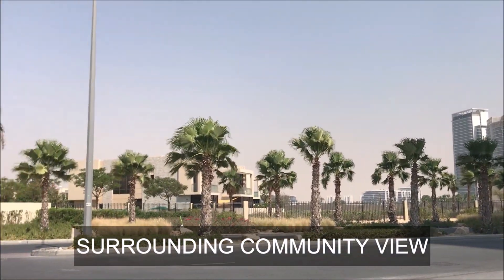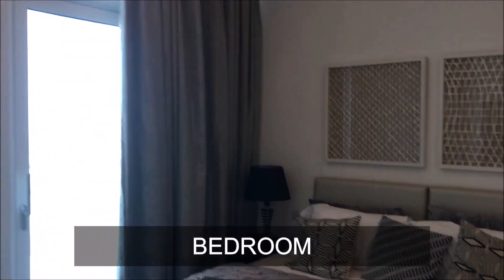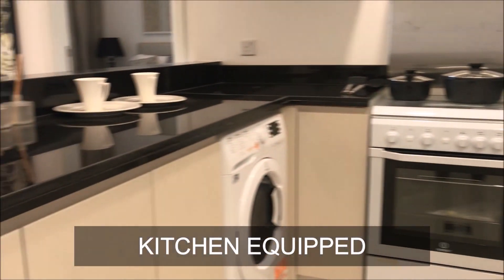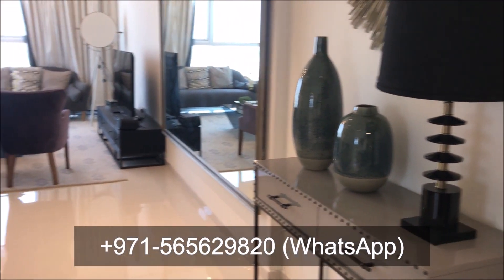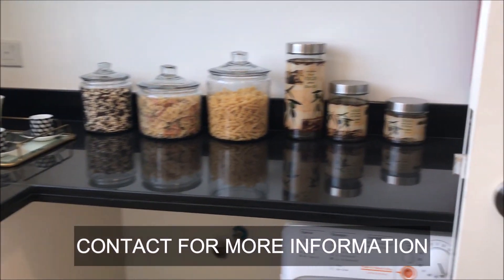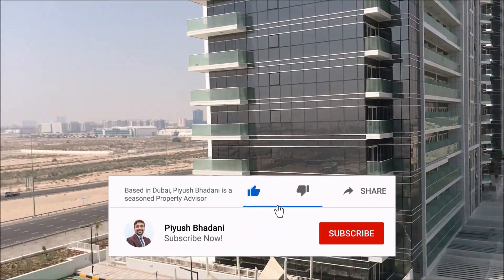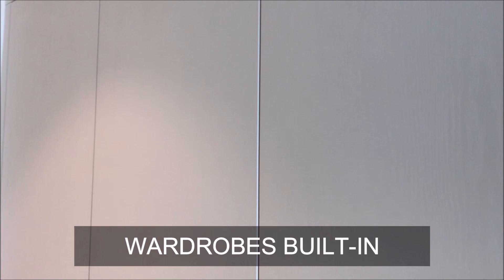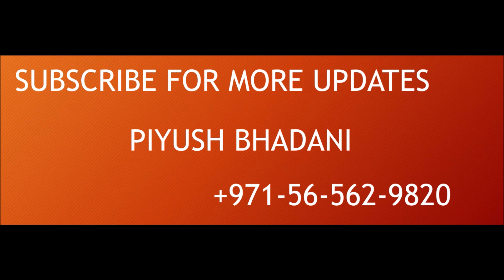Bellavista Damac Hills Dubai 1-Bed and 2-Bed Apartments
About the Property:
Bellavista is located in Damac Hills Dubai and consists of Studio Apartments, 1-Bedroom Apartments, and 2-Bedroom Apartments. This tour will give you insights about the apartments for both 1-Bed and 2-Beds. This apartment is very spacious and the bedrooms are ensuite.

Top Features of Bellavista Apartments, Damac Hills, Dubai:
* Reception
* 24x7 security
* G+3P+30+R
* Radisson Damac Hills nearby
* Supermarkets nearby
* Cafes, Restaurants
* Large Windows
* Spacious Apartments
* Kitchen Equipped

About Damac Hills:
DAMAC Hills is a golf community located in Dubailand. This community comprises branded, villas, townhouses, and apartments, in addition to entertainment and retail facilities, along with a Radisson Hotel. DAMAC Hills, built around the 18-hole Trump International Golf Club Dubai.
DAMAC Hills is a well-established self-contained community offering various themed areas for relaxation and sports – including restful gardens and lakes, a skate park, stables, a football field, and tennis courts. Salons and cleaning services, a special Green Zone selling plants, and shuttle service to Mall of the Emirates.
DAMAC Hills is located along Umm Suqeim Road, with easy access to the city’s major road networks, and proximity to all key business and leisure districts. A family-friendly development, DAMAC Hills hosts regular community events, whilst the popular Global Village, IMG Worlds of Adventure, Mall of the Emirates, and Dubai Butterfly Garden are all just a short drive away.

Amenities and Facilities:-
* Trump International Golf Club Dubai, with Training Academy and Pro Shop.
* Trump- Branded and Managed Clubhouse with Restaurants, Pool, and Gymnasium
* Jebel Ali Secondary School
* Spinneys Supermarket and Carrefour Market, with Café and ATM
* 21,500 square foot community skate park
* Stables with Horse Riding Lessons for Children and Adults
* Multiple Children’s Play Areas and Parks
* Tennis Courts, Football Pitch, Cricket Field, Volleyball
* Damac Hills Green Zone Planet and Vegetable Nursery
* The Arena – A Seasonal Multipurpose Area

Nearby:- The city’s attractions at your doorstep:-
* Beach – for Sun Sand and Sea Breeze
* Mall of the Emirates – Retail and entertainment at the mall with the giant ski slope
* Madinat Jumeirah – Five-Star hospitality, leisure, and dining in old-world Arabian style
* Community School – Keep early morning school commutes to a minimum
* Medical Centre – Medical help is close by if you need it
* Business Bay – An energetic commercial district with a host of lifestyle and leisure experiences
* Dubai International Airport – One of the world’s best-connected hubs for International travel
* Dubai Marina – The city’s most vibrant waterside destination

Brand Partners:
* Radisson
* The Trump Organization
* Paramount Hotels and Resorts

About Me:
My name is Piyush Bhadani and a seasoned Property Advisor based in Dubai, the United Arab Emirates. I would like to connect with you if you have any property available with you which you want to Rent or Sale. I will be able to assist you with the complete process. Please feel free to reach me out and we can proceed as per your guidance. Stay safe and stay healthy!

About Channel:
My channel is dedicated to the Real Estate sector of Dubai. Here I will guide you through all aspects of real estate in this amazing city. I love what I do and I hope this channel will be helpful for you and your friends!